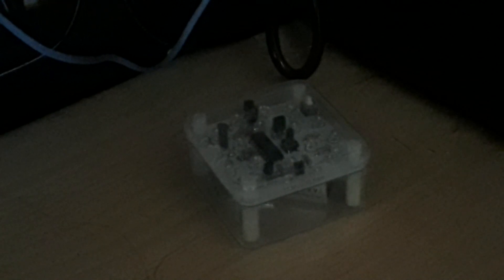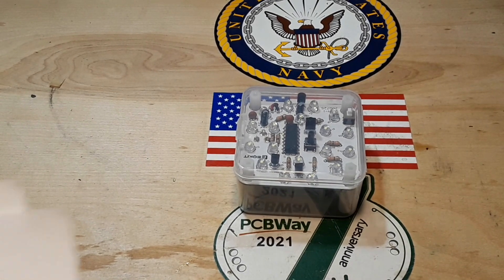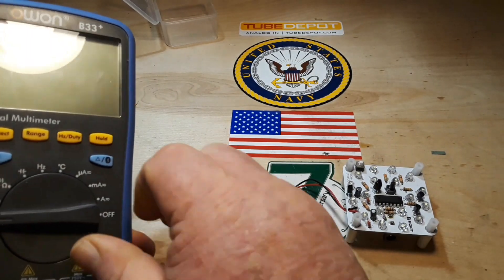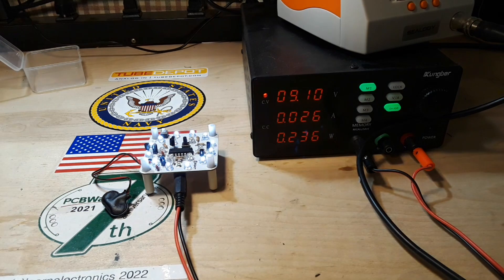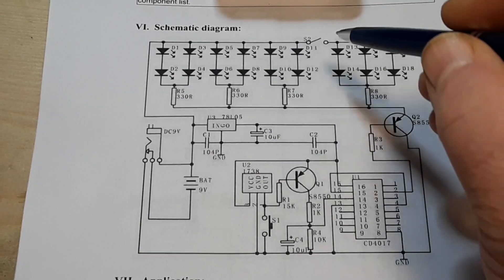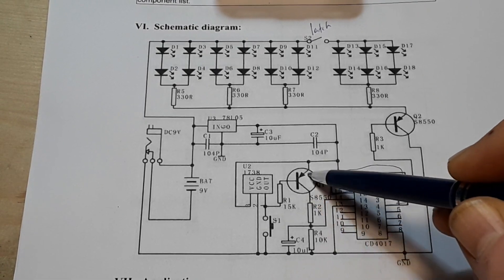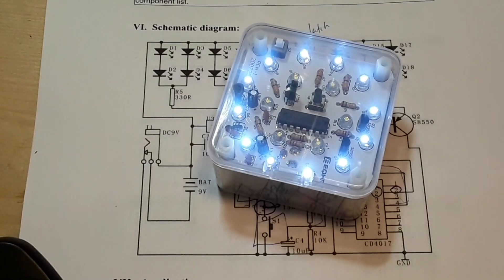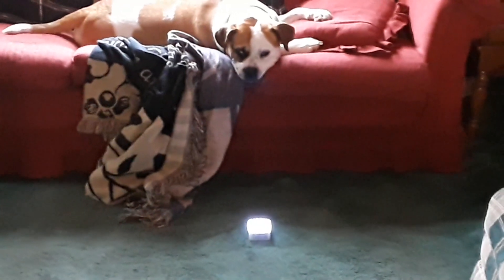How It Works - The CD4017 Night Light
What a neat design. The light can be switched on and off via a tac switch on the pcb or via ANY signal from ANY IR remote, It does thi sby using a CD4017 as kind of flip-flop. One press on, next press off.
PDF Manual for Night Light
MiOYOOW LED Lamp DIY Kit, Soldering Practice Kit White LED Night Light, Practical Soldering Kit, DIY Electronics Kit for Beginners, Students and DIYers (18 LED Lights)